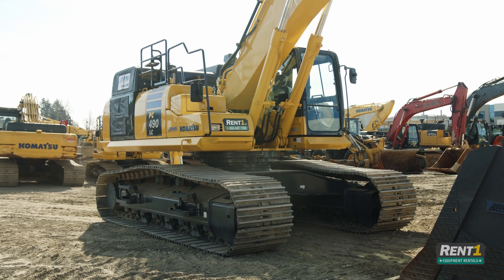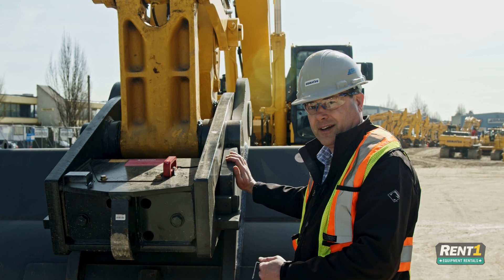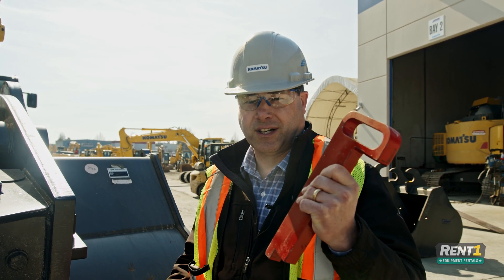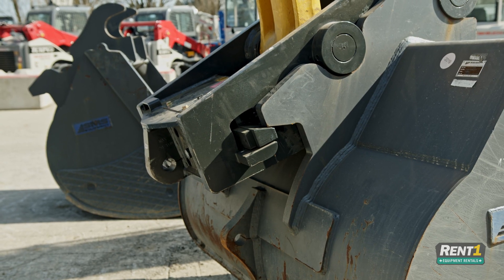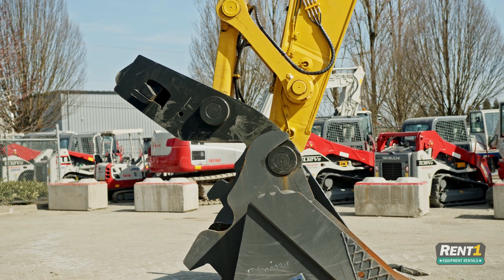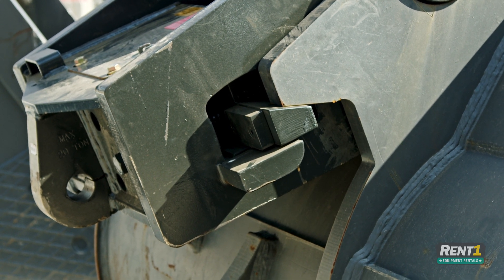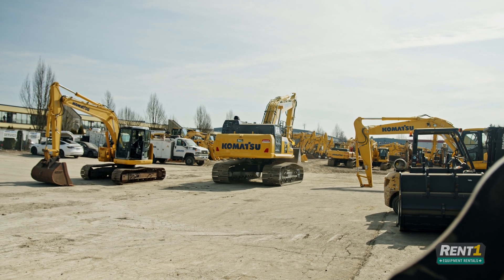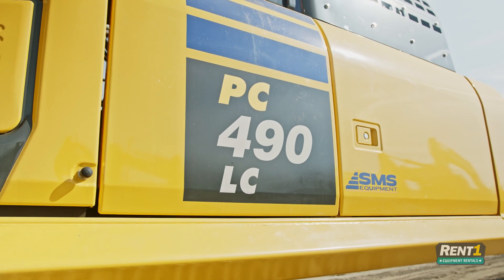How To Change EXCAVATOR Attachments With A Quick Coupler & Lock Pin - Komatsu PC490LC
This video shows how to properly change excavator attachments with a quick coupler & lock pin. Dave uses our Komatsu PC490LC excavator to demonstrate.

When you're changing a bucket, make sure the attached bucket is placed square to the machine so that when you're lugging releases you can roll back into another bucket in the same spot. Never change attachments in the air. This is unsafe and could also damage the equipment and/or heavy equipment attachment.

Remove the lock pin. Make sure the pin is loose and everything fits between the wedge coupler and the bucket. If you have difficulty removing the lock pin, check out this helpful video from our partners at TekamoHD

When the pin is removed, lock the keeper bolt into the pin and put it somewhere you can see it.

Back inside the cab, find the switch to operate the hydraulics of the excavator quick change. Open the safety lock and push the switch forward. The beeping noise means the wedge coupler is slowly moving out. Wait the minimum required time (~20 seconds), and then curl the bucket inward and lift it up. Visibility inspect to make sure the wedge is disengaged. Slowly curl the bucket out and lower the bucket until it drops out of the coupler. Keep the bucket low to the ground to avoid damaging it.

Now that the wedge coupler is released from the bucket lugging, you can install a new attachment. Ensure the wedge is fully disengaged and line up your quick coupler lugging. Slowly roll the quick coupler in to engage the second lugging. Ensure that the attachment is properly seated before proceeding, or you could damage the coupler and attachment.

Next, turn the wedge bar control to the lock position and the wedge will try to lock in against the bucket lugging. When everything has locked in correctly, place the safety cover back over the switch.

Place the bucket back down in the square position that you originally made the change in, turn down the throttle on the machine, and reinsert the wedge bar. Ensure the tail and top reach the correct position in the wedge coupler. The tail should go right to the botton when it is properly locked in. Re-install the keeper pin.

Follow along this simple excavator attachment changing process as Dave explains step-by-step how to change attachments on a Komatsu PC490LC, as well as helps troubleshoot some common problems you may run into.

The lock and pin quick couple system can also be used on other types of heavy equipment like skid steers, backhoes, and track loaders.

Rent this machine by visiting us online:
CANADA

Rent1 provides the heavy equipment rentals you need for fast and easy work on any construction job. Be it a residential or commercial project, our affordable earth-moving machine rentals are ideal for both professionals and homeowners alike.

Our services include:
- Heavy equipment rentals.
- Heavy equipment attachment rentals.
- Equipment operators including mini excavator mechanics.
- Delivery and pick up.
- Guaranteed lowest rates in BC.

Our featured brands include:
- John Deere
- Bobcat
- CAT
- Kubota
- Komatsu

Proudly produced by Drip Marketing.

Any information on heavy equipment operation available at this channel is intended for general guidance only and must never be considered a substitute for advice provided by a qualified heavy equipment instructor. Any reliance you place on such information is strictly at your own risk. If you intend to operate heavy equipment, always ensure you meet the legal permitting requirements based on your geographic location.

Although Rent1 takes all reasonable care to ensure that the contents of the YouTube Channel is accurate and up-to-date, all information contained on it is provided ‘as is’. Rent1 makes no warranties or representations of any kind concerning the accuracy or suitability of the information contained on this channel. To the extent permitted by mandatory law, Rent1 shall not be liable for any direct, incidental, consequential, indirect, or punitive damages arising out of access to or use of any content available on this channel, regardless of the accuracy or completeness of any such content.

Rent1 disclaims any control over, relationship with, or endorsement of views expressed by other YouTube users. All user comments are from members of the public and do not necessarily reflect the views of Rent1. Rent1 may at any time and at its sole discretion change or replace the information available on this channel.